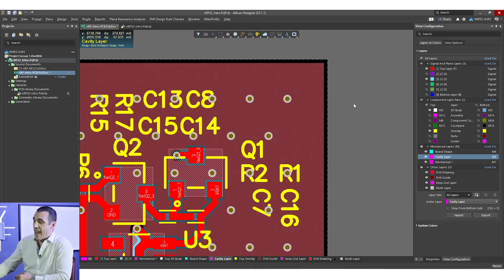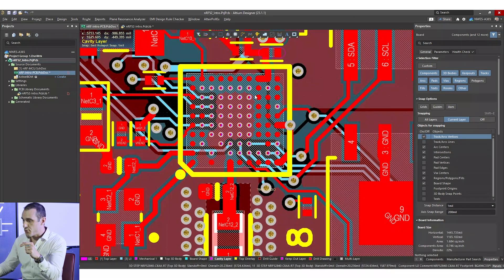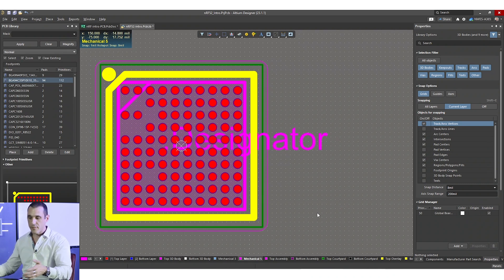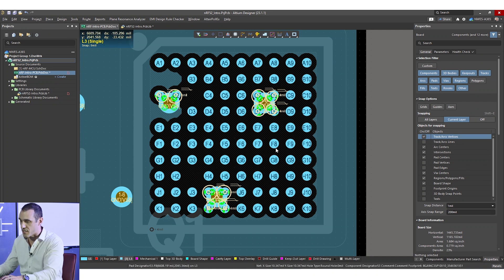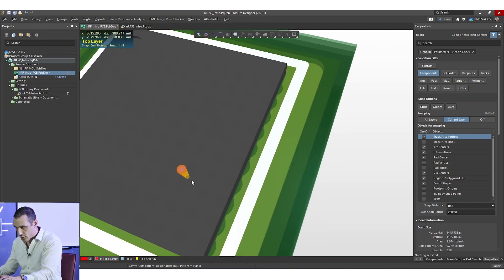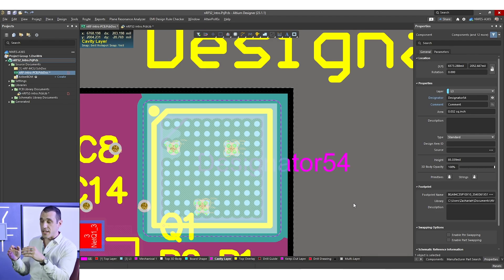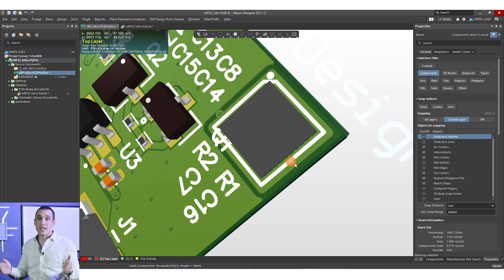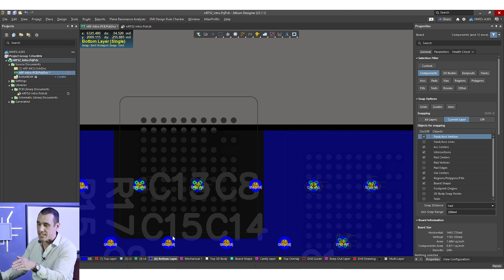How to Place Cavity Regions in Your PCB Footprint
Zach Peterson outlines a method for placing cavity regions in your PCB using footprint tools in Altium Designer. This is an alternative to another method (video linked below) Zach covered in the past, so be sure to check that out before tuning in to this one.

0:00 Intro
0:47 The Manual Method
2:22 The Footprint Method
7:46 When to Use Each Method
9:42 Placing Components